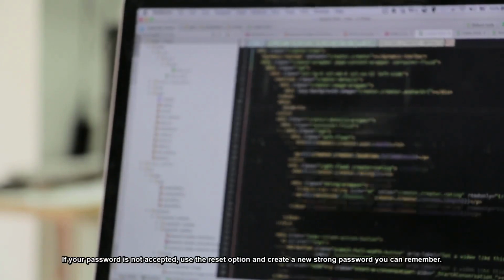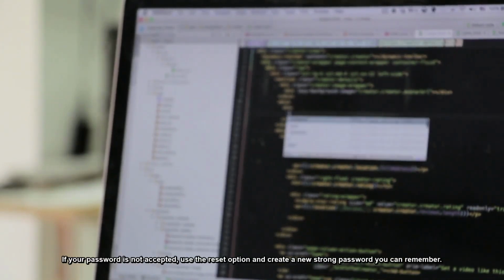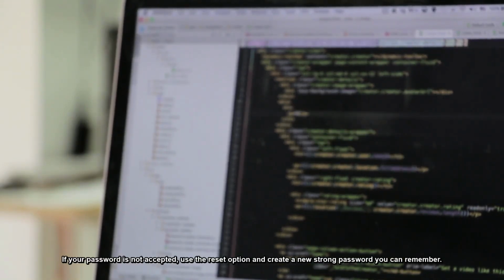How to login to Square Dashboard - Secure Fix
In this video, we provide a step-by-step guide on **how to login to your Square Dashboard** securely. Whether you're a new user or just need a refresher, we cover all the essential tips and troubleshooting methods to ensure a smooth login experience. Follow along to protect your account and make the most of Square's powerful tools for your business.